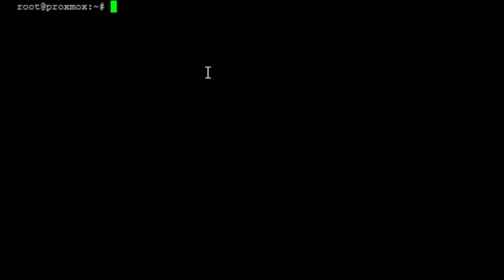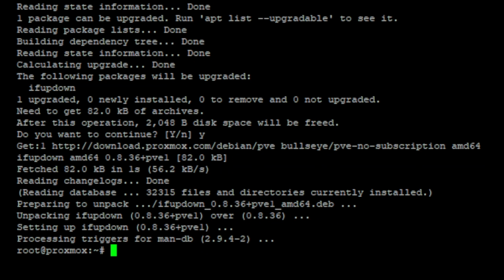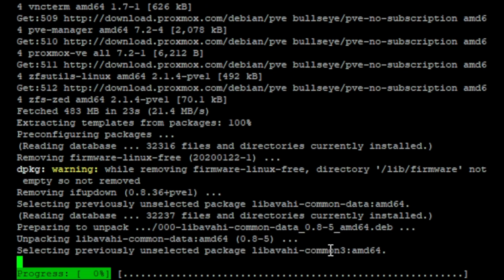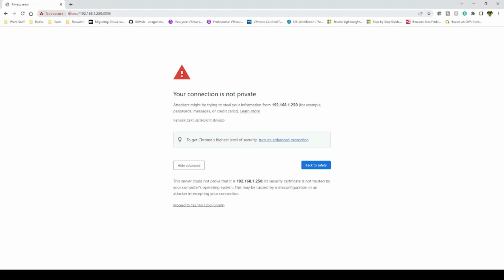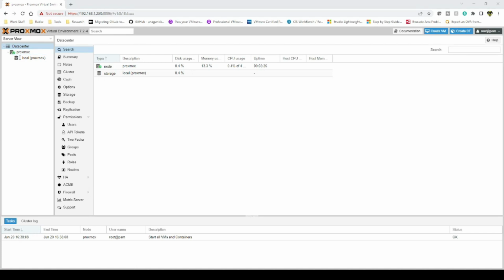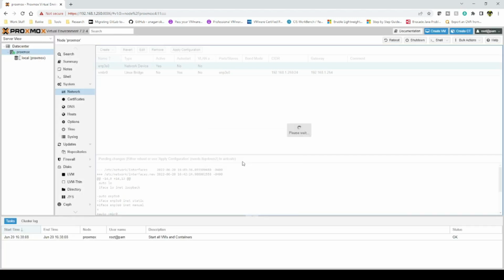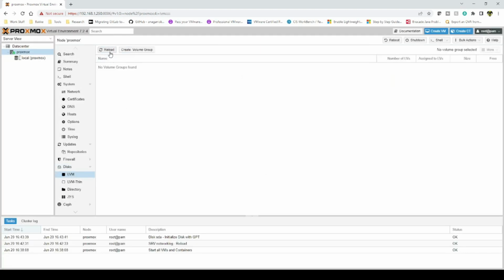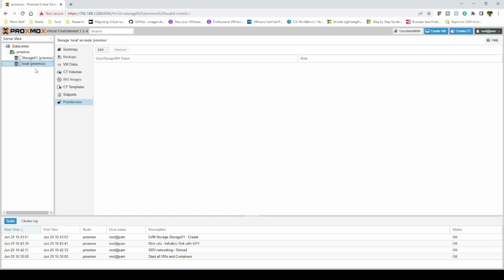Installing Proxmox on Debian Bullseye | How to Install Proxmox 7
Hello Guys! Welcome to my video on How to Install Proxmox on Debian.
If you guys are searching for the video about Proxmox ve Installation and
Configuration then Today's How to Install Proxmox on Debian video
going to be special for you.

🔴 INSTALLING PROCESS
Adapt your sources list
Add the Proxmox VE repository:
bullseye pve-no-subscription"
/etc/apt/sources.list.d/pve-install-repo.list
Add the Proxmox VE repository key as root (or use sudo):
-O /etc/apt/trusted.gpg.d/proxmox-release-bullseye.gpg
# verify
sha512sum /etc/apt/trusted.gpg.d/proxmox-release-bullseye.gpg
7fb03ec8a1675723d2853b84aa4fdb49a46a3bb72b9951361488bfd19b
29aab0a789a4f8c7406e71a69aabbc727c936d3549731c4659ffa1a08f44
db8fdcebfa /etc/apt/trusted.gpg.d/proxmox-release-bullseye.gpg
Update your repository and system by running:
apt update & apt full-upgrade
Install Proxmox VE packages
Install the Proxmox VE packages
apt install proxmox-ve postfix open-iscsi
Configure packages which require user input on installation according to
your needs.
If you have a mail server in your network, you should configure postfix
as a satellite system. Your existing mail server will then be the relay host
which will route the emails sent by Proxmox VE to their final recipient. If
you don't know what to enter here, choose local only and leave the
system name as is.
Reboot your System into Proxmox VE
Finally, reboot your system.
systemctl reboot

-Custom Install of Proxmox VE 6.2 on Debian Buster:
-Clone a Large Bootable Windows NTFS drive to a smaller Disk with Linux

How to Install Proxmox on Debian | Installing Proxmox on Debian
Bullseye | How to Install Proxmox 7